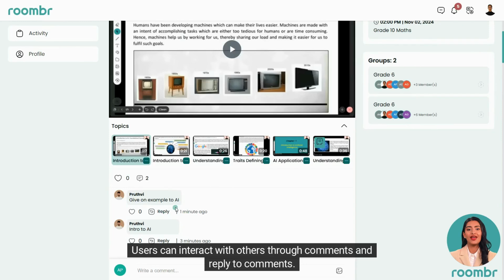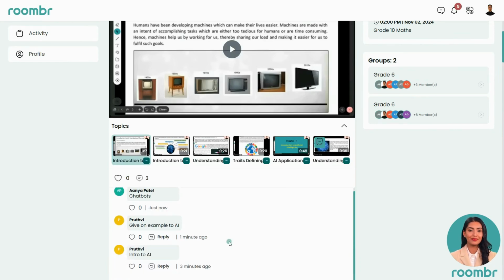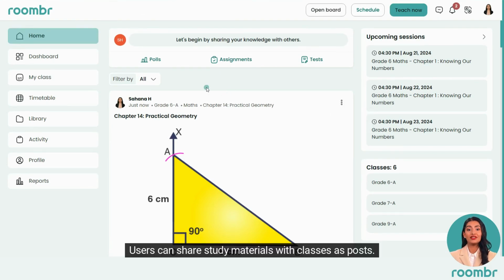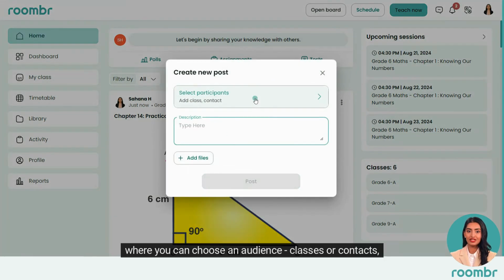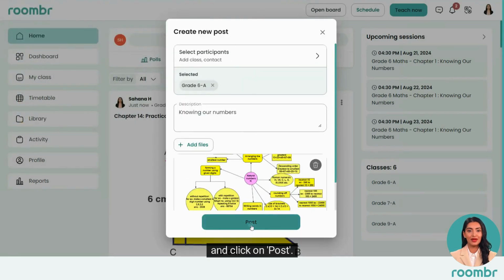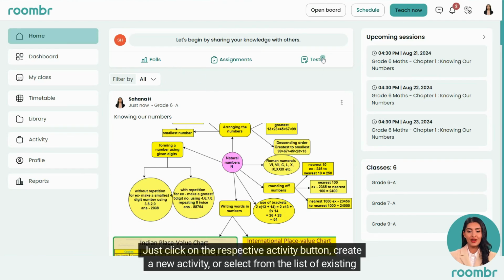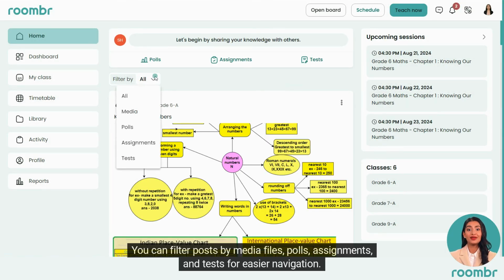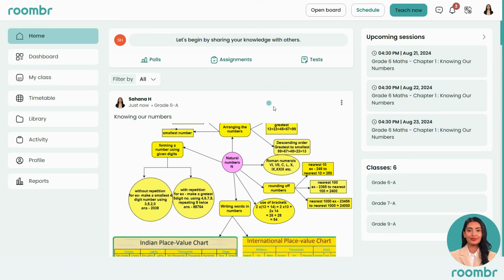Roombr Feed for Learning & Collaboration | Complete Guide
In this video, we'll walk you through Roombr Feed, your all-in-one hub for updates, learning, and collaboration.

What you'll learn in this video:

✔️How to view published lessons and study materials.
✔️How to navigate videos, skip topics, and attend attached tests and assessments.
✔️How to interact with others through comments and likes.
✔️How to share study materials and create posts for classes or contacts.
✔️How to create assignments, tests, and polls as a teacher.
✔️How to filter posts by media, assignments, tests, and polls for easier navigation.

Roombr Feed is designed to keep learning seamless and collaborative.